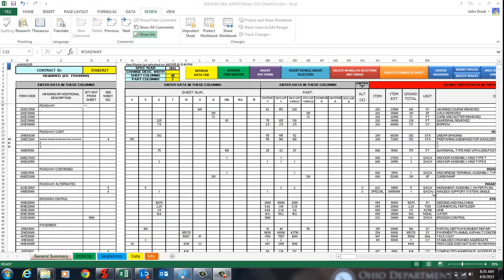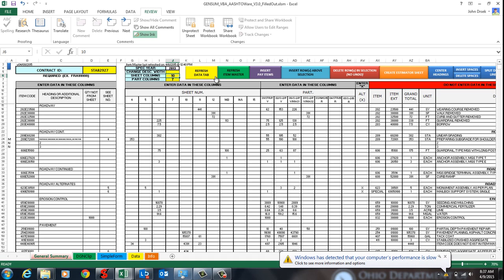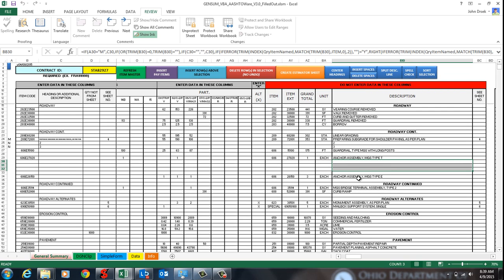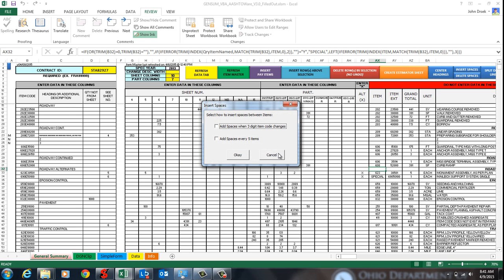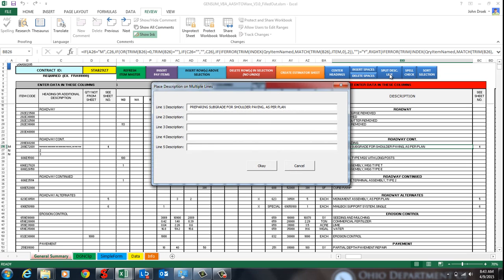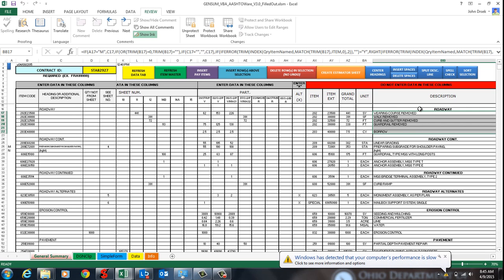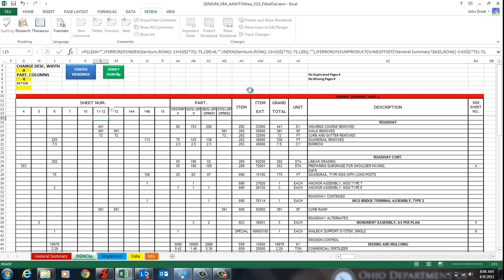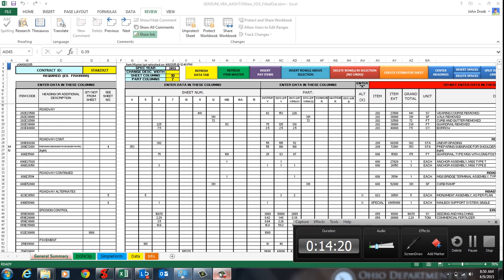GenSum Additional Features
This video will go over the additional features available in the GenSum excel file.
*Now Compatible with 64 bit versions of excel
Jump To Times
1:31 ContractID
1:55 Changing Sheet/Part/Desc. Columns
2:07 Refresh Data Tab (See How To video)
2:16 Refresh Item Master
3:29 Insert pay Items (See How To video)
3:40 Insert Row(s) above selection (NO UNDO)
4:15 Delete Row(s) in selection (NO UNDO)
4:46 Create Estimator Sheet (See Import Into Estimator video)
4:54 Center Headings
5:16 Insert Spaces/Delete Spaces
7:17 Split Desc. Line
9:30 Spell Check
9:53 Sort Selection
11:15 Verify DGNClip